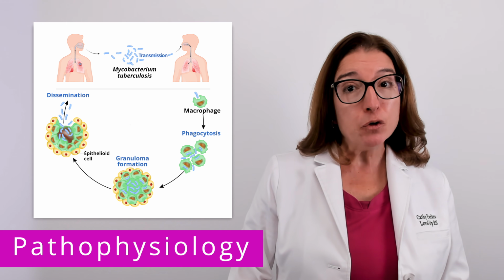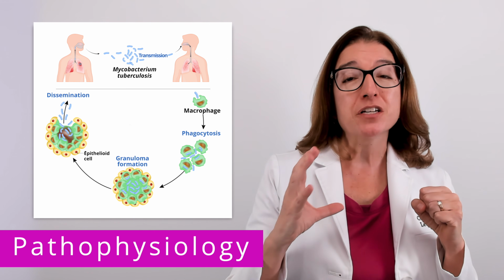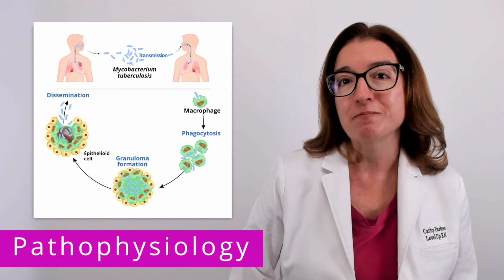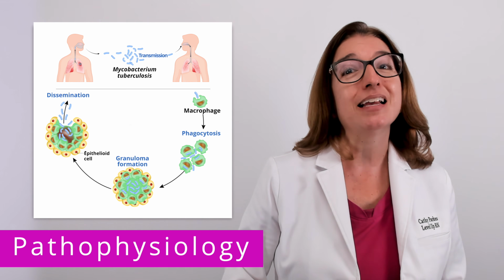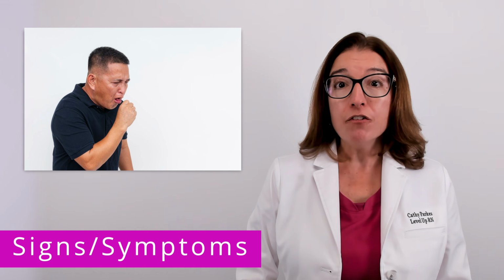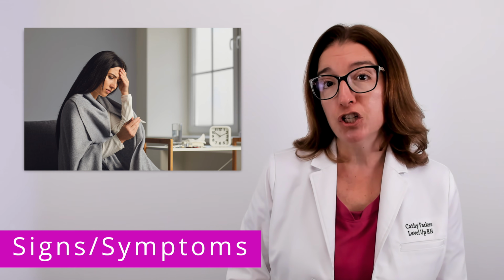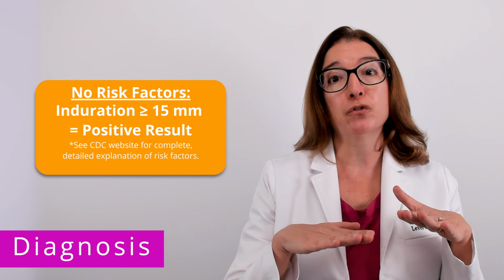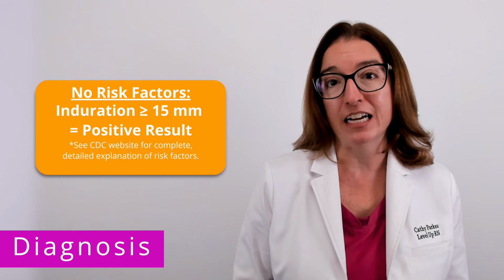NEW Tuberculosis (TB) - Medical-Surgical - Respiratory System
Cathy discusses tuberculosis, or TB. She discusses the pathophysiology of tuberculosis (TB), signs/symptoms of tuberculosis (TB), and diagnosis of TB, including a discussion of the Mantoux skin test and blood tests. Cathy also discusses treatment of TB and important nursing care of patient with tuberculosis (TB). At the end of the video, she provides a quiz to test your knowledge of some of the key facts she covered in the video.

Our Medical-Surgical video tutorial series is taught by Cathy Parkes BSN, RN, CWCN, PHN and intended to help RN and PN nursing students study for their nursing school exams, including the ATI, HESI and NCLEX.

00:00 Intro
00:32 Pathophysiology
1:24 Signs/Symptoms
1:55 Diagnosis
5:03 Treatment
5:51 Nursing Care
6:43 Quiz Time!

🚨Head over to our interactive study guide and index ANYTIME and find out exactly which card we’re referencing.

Photo Attribution: Greg Knobloch, Public domain, via Wikimedia Commons